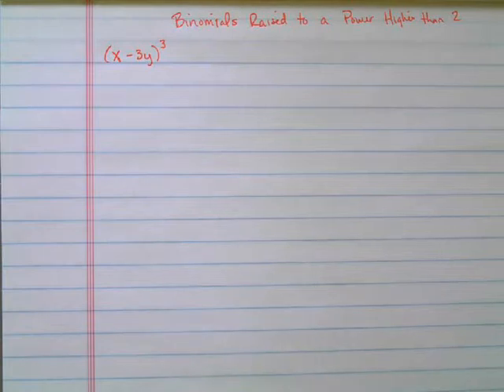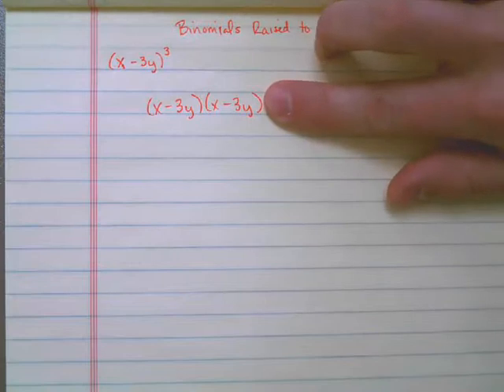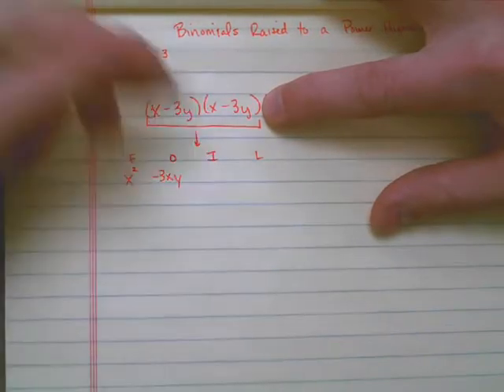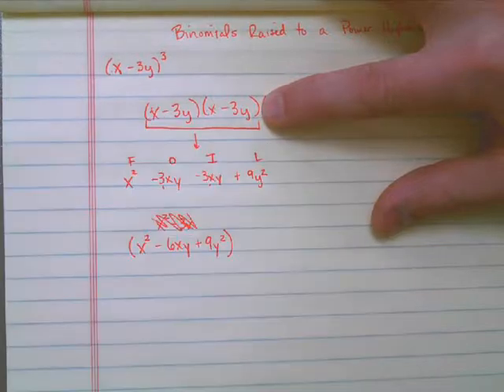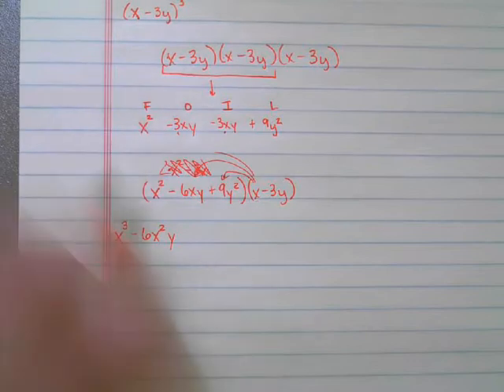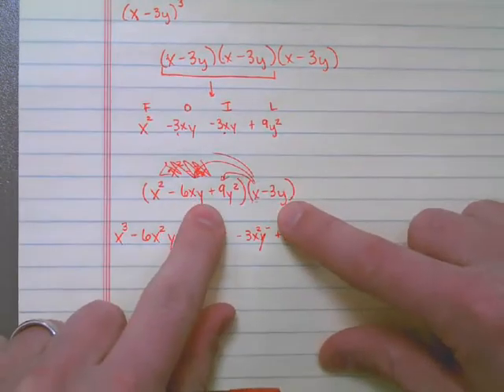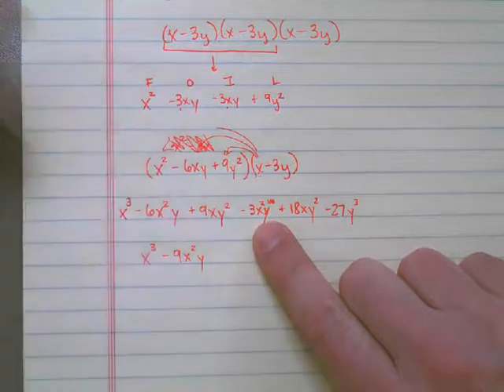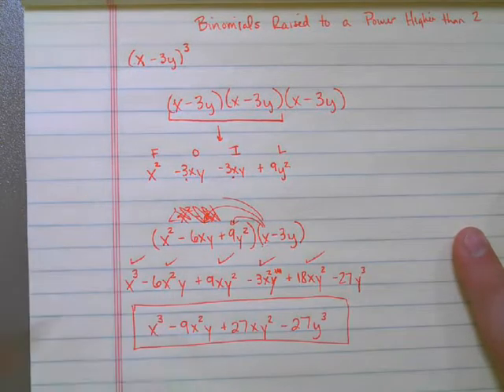Expanding a Binomial Raised to the THIRD power.avi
An example problem where a binomial (x-3y in this case) is raised to the third power. I have created a separate video in which I include a fraction as well as raising the term to the fourth power, called "Expanding a Binomial with a Fraction to the FOURTH power."